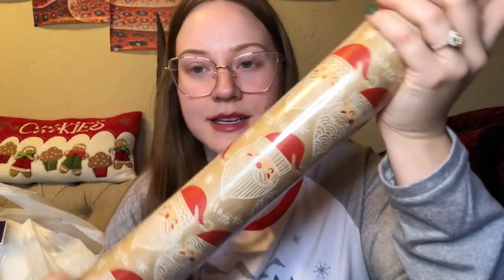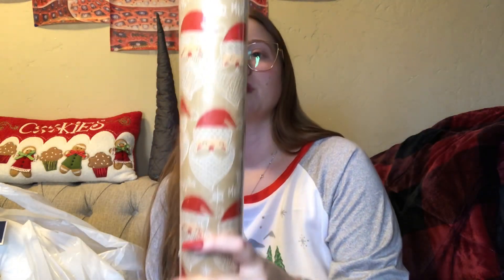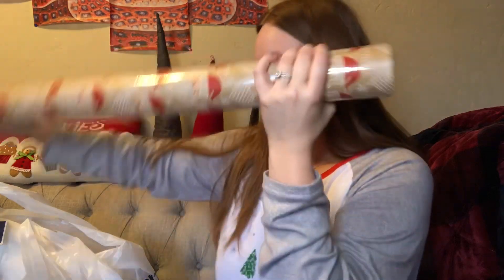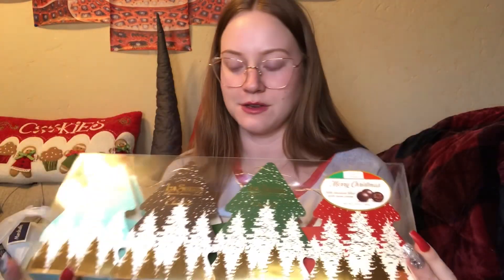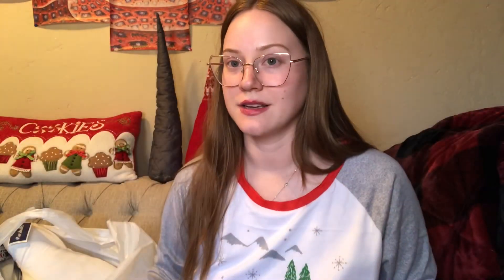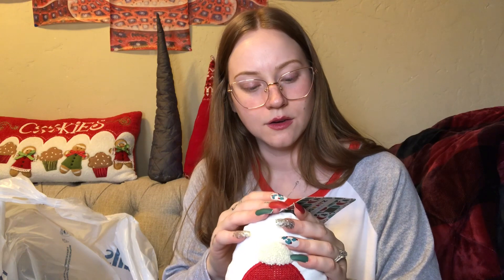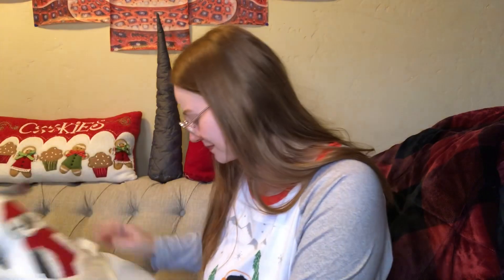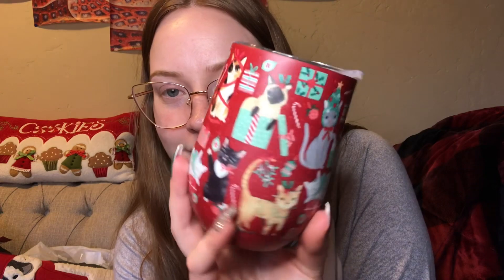Winter Marshall’s Haul!!!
I know i’m a little late posting this vid ahhhh